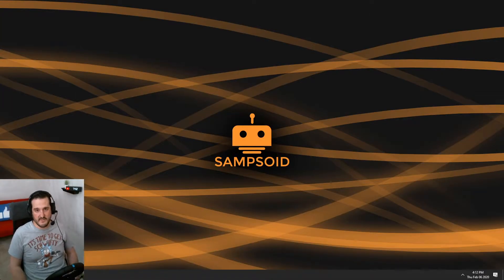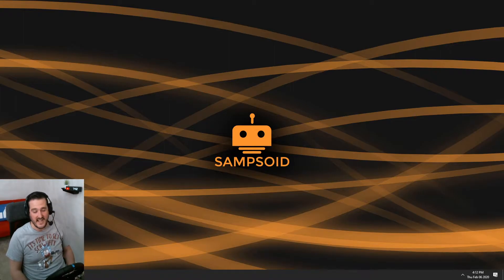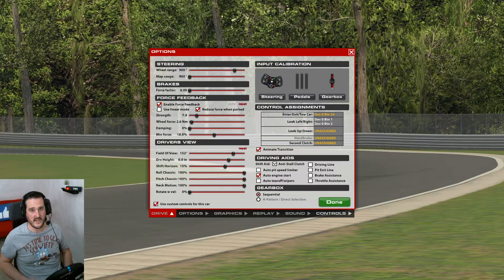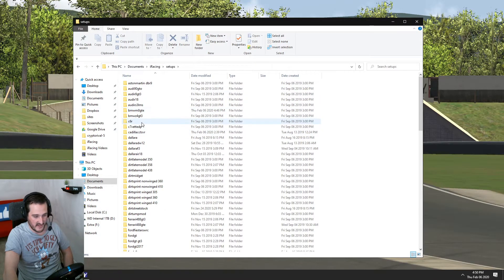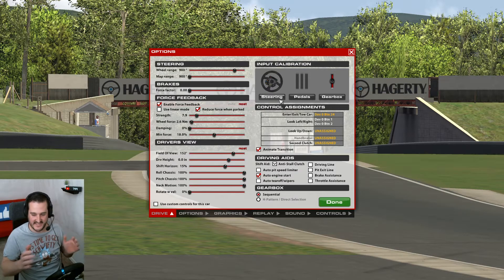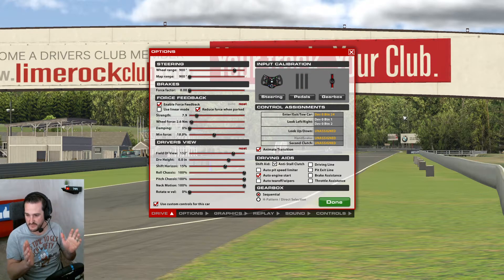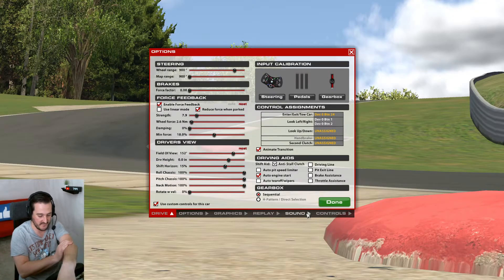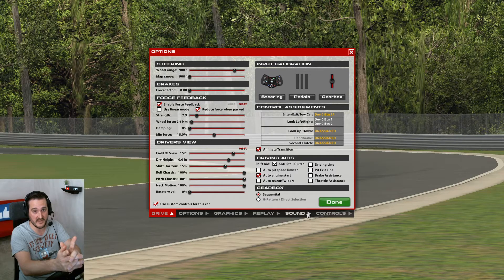How to Fix Logitech G29 / G920 Brake Issue in iRacing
In this short video, I show you how to fix the braking calibration issue a lot of people are experiencing while using the Logitech G29 and Logitech G920 pedals with iRacing.

If you are having problems with your brakes in iRacing, this video might be the answer you are looking for. This video will help you fix the issue where iRacing does not remember your break calibration of your Logitech G29 or Logitech G920 pedals after a system reboot, meaning that you have to re-calibrate all the pedals each time you turn on your PC and before every race. This can get pretty frustrating after a while and prove tricky to fix.